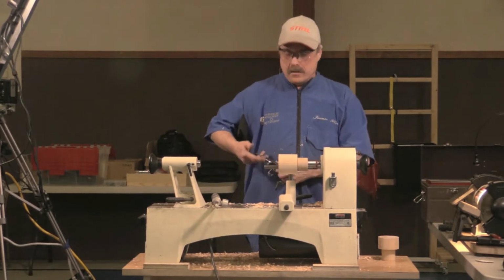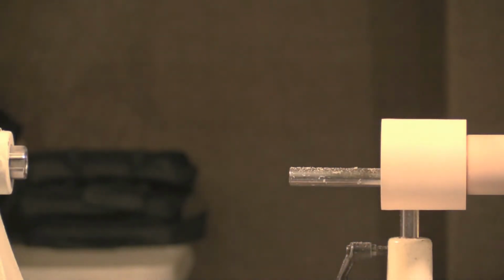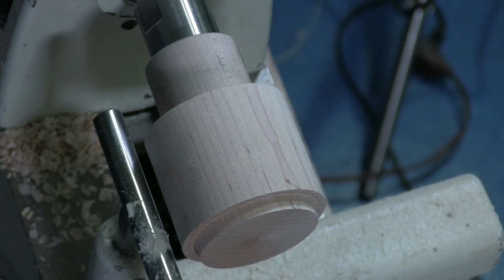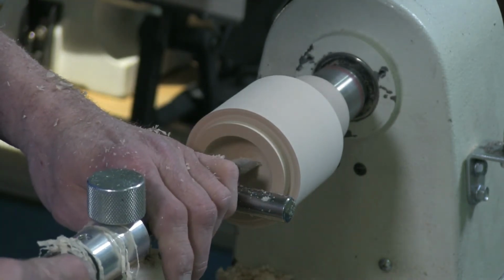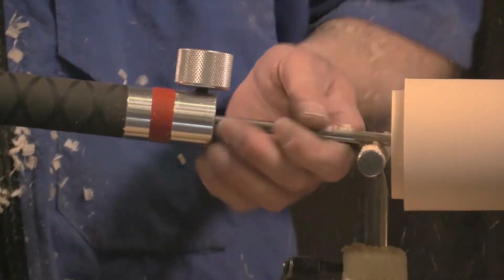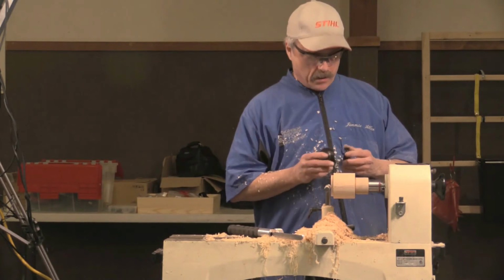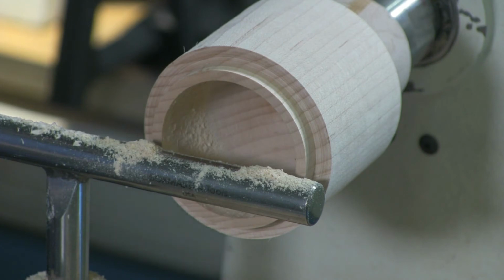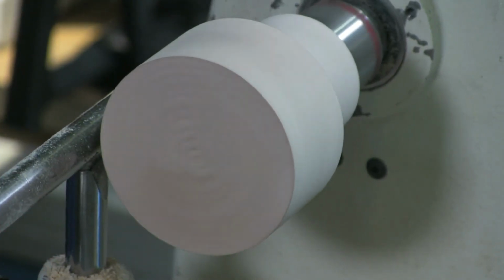Jimmie Allen, Part 1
Jimmie Allen demonstrated at our January 2019 meeting on using negative rake scrapers to turn small boxes. Part 1 of 2.